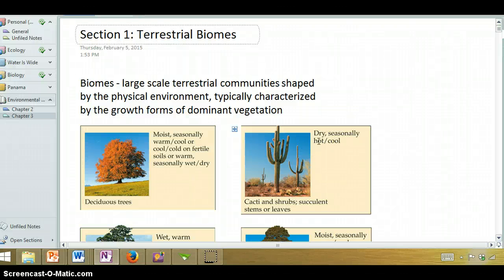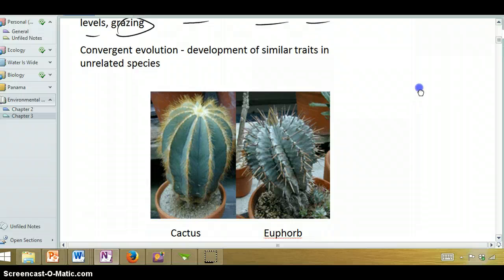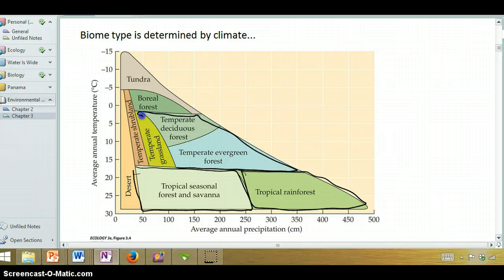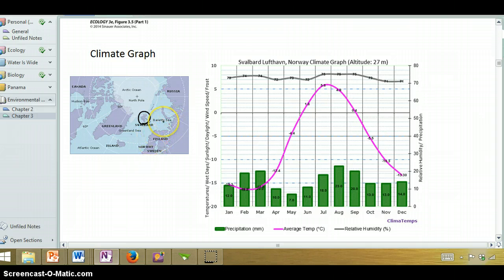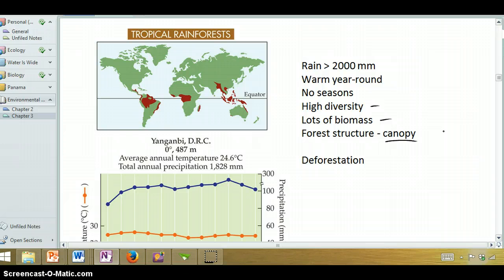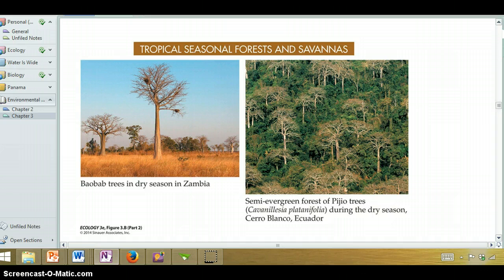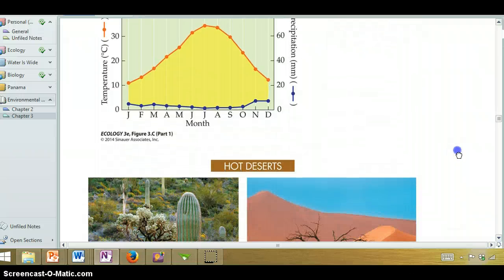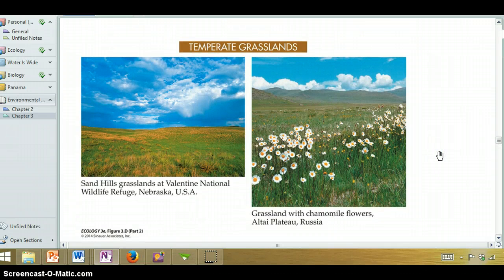Env Science - Chapter 3 - Video 1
Discussion of biomes